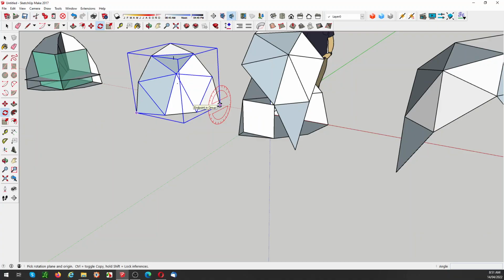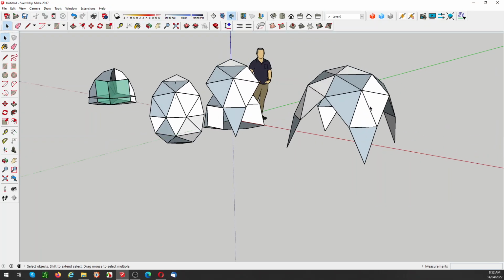This is NOT a path worth going down - seriously #0028 2022-04-14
I looked at this idea, so you DON'T have to.